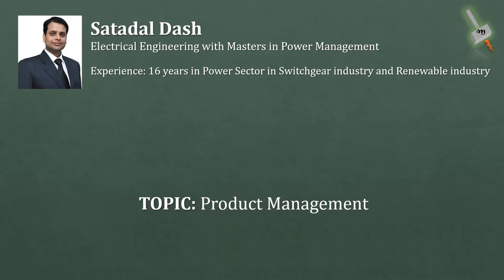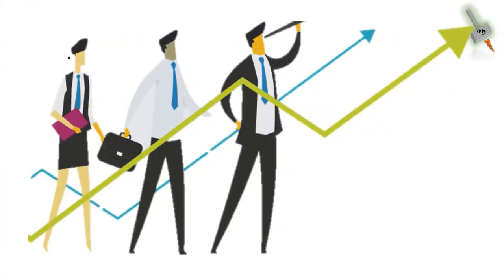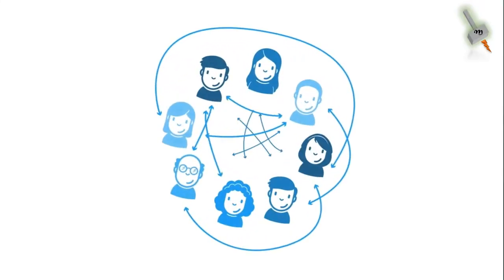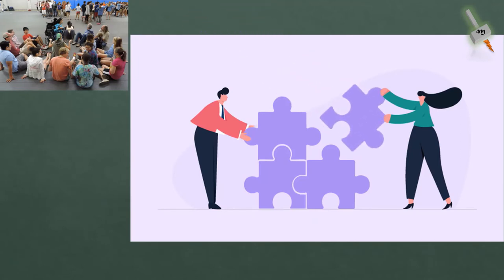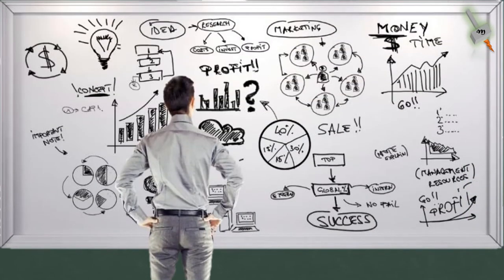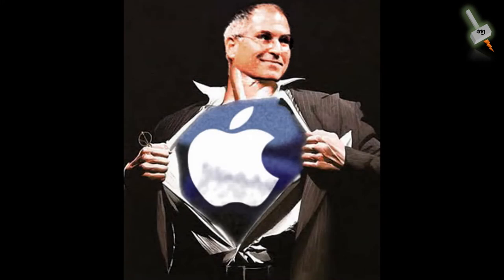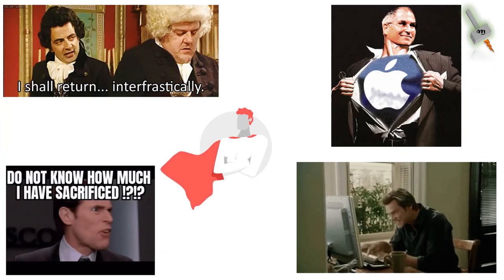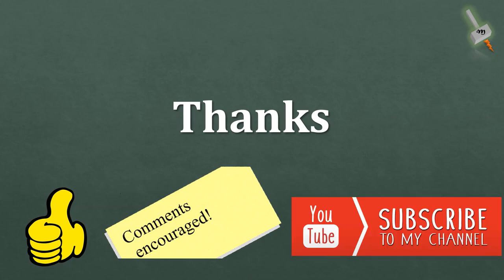Product management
This video provides an understanding on the profile of a product manager, explains the role of a product manager, skills of a product manager and qualifications of a product manager.